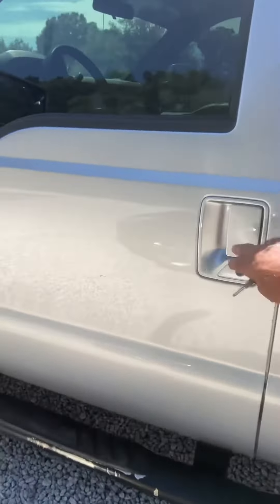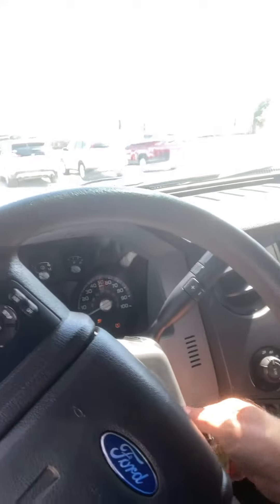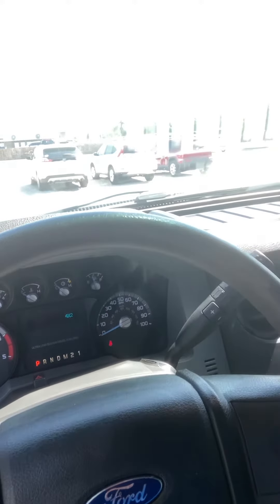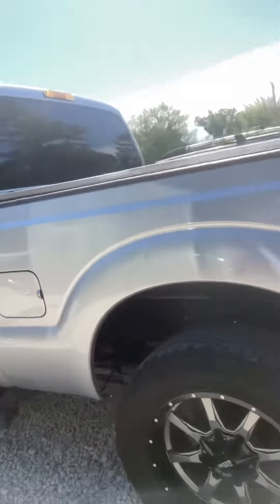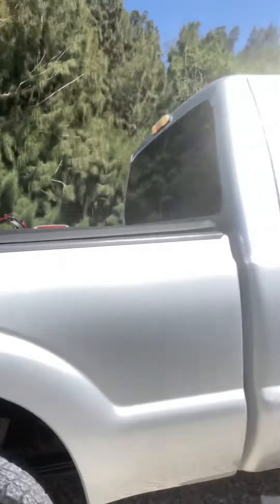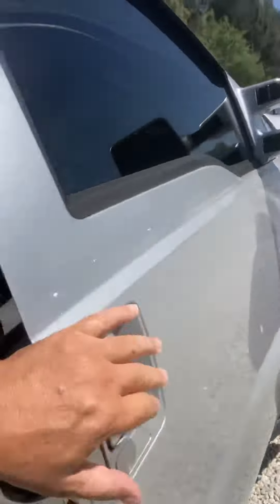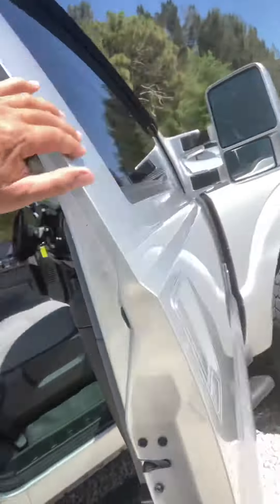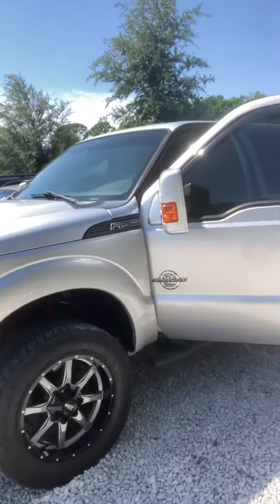Dustin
Ford F250